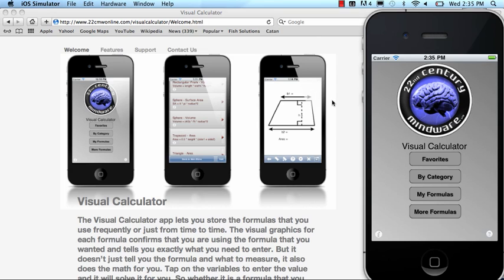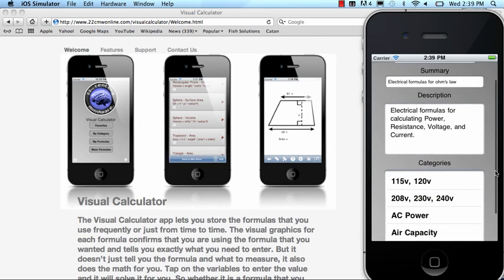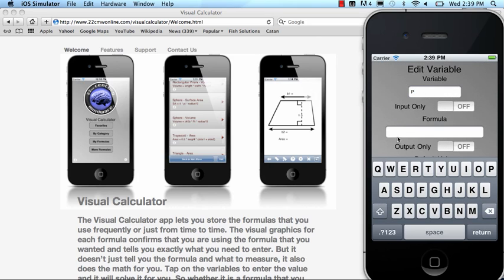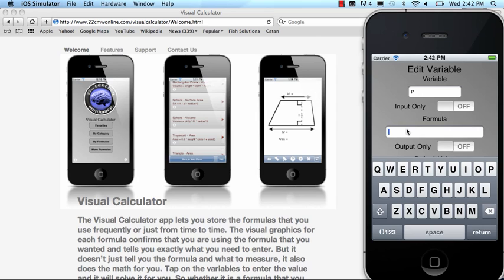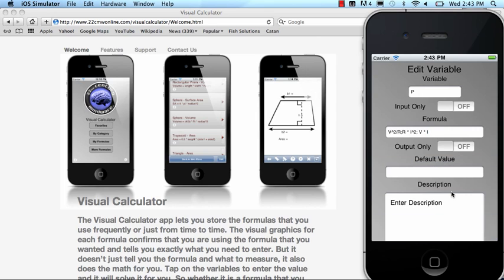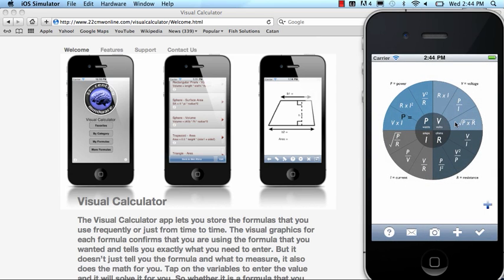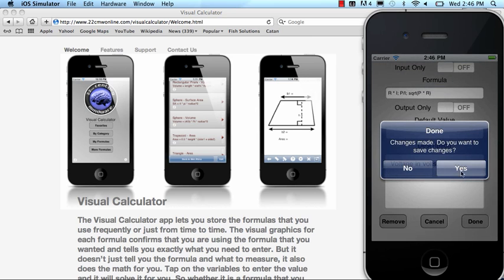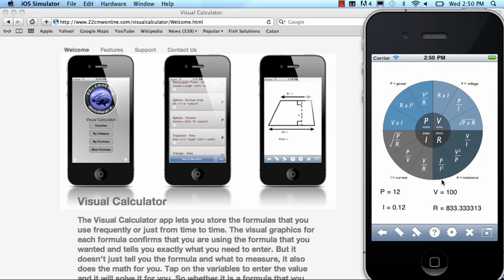Visual Calculator - Create Formula - Advanced